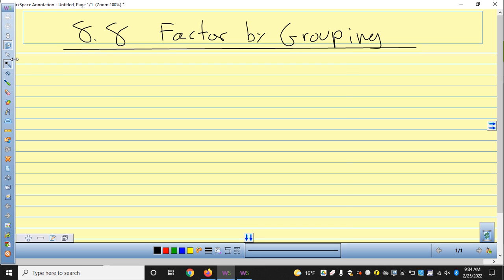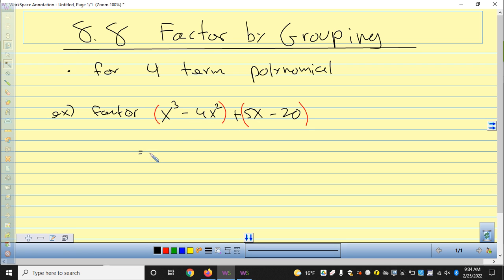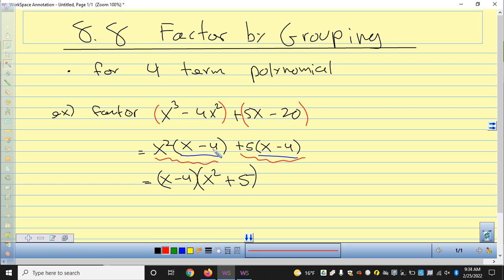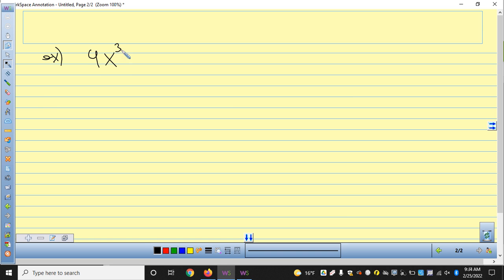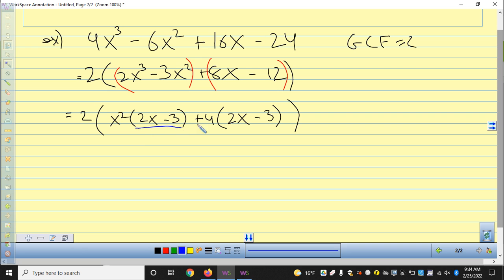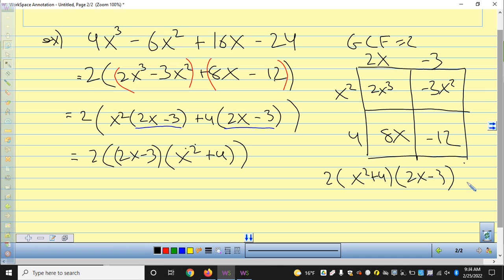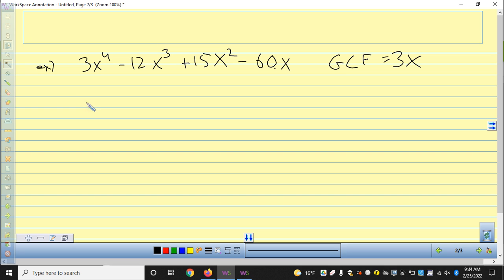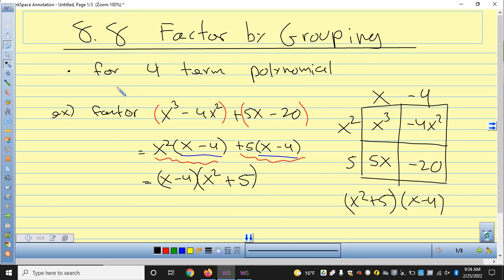Algebra 1 8.8 Factor By Grouping